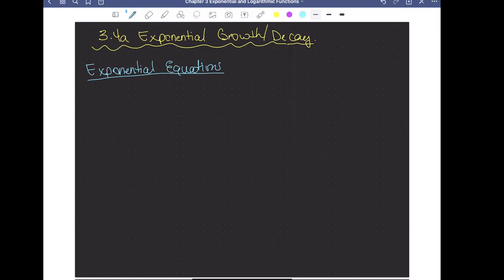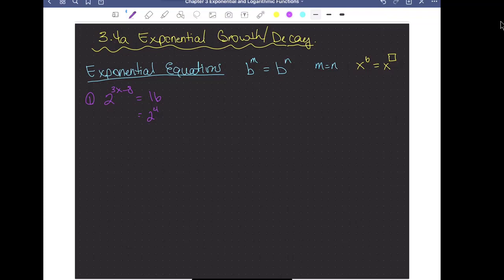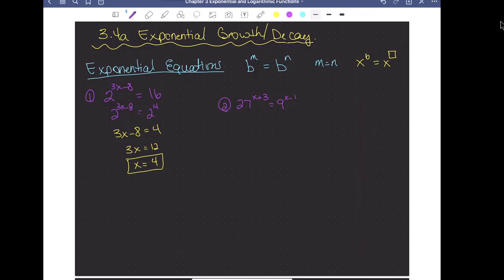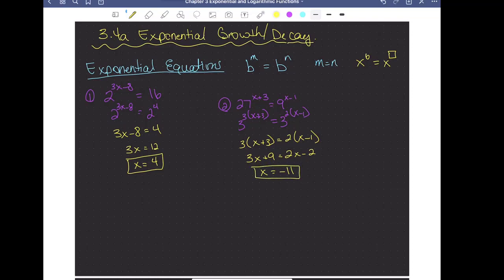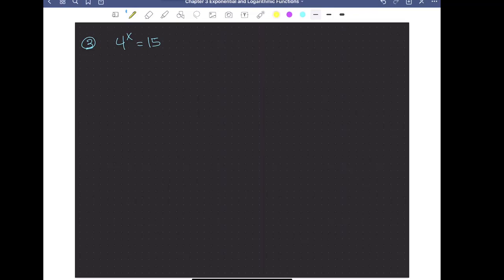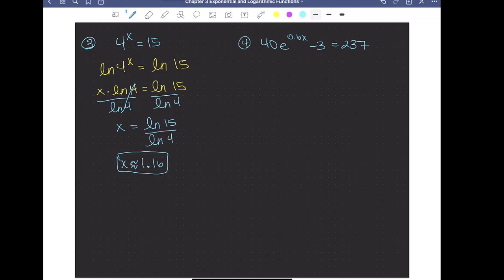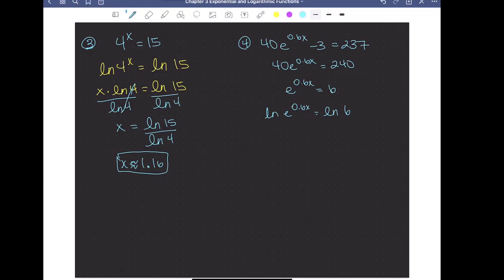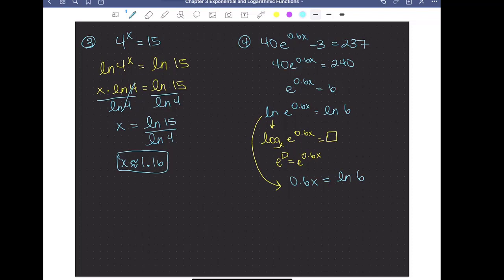Precalculus 3.4a Exponential Equations